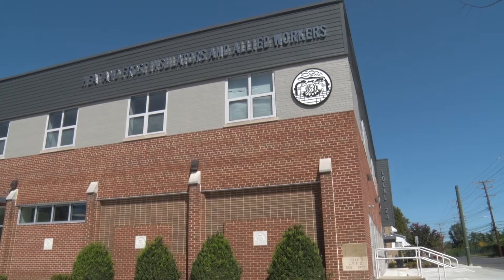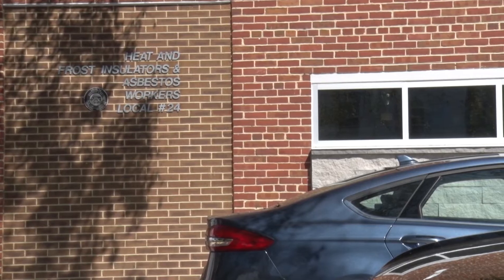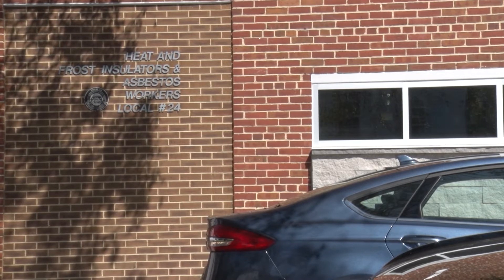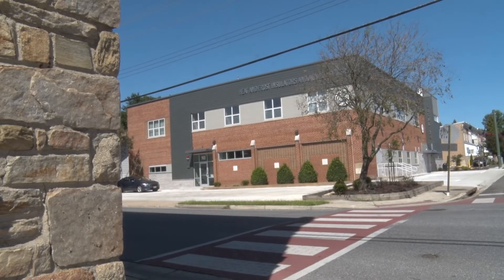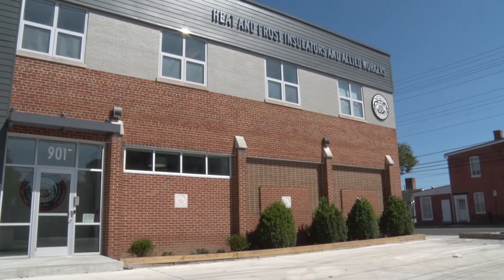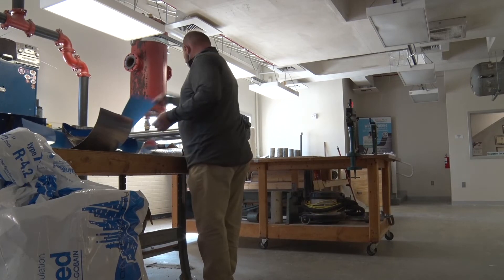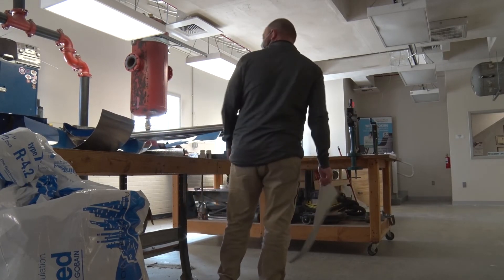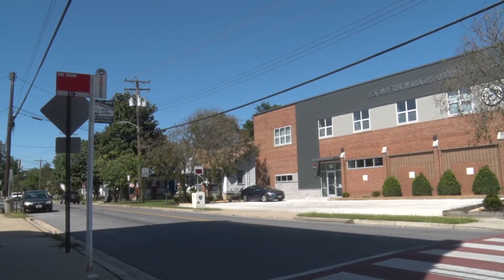Laurel Community Spotlight: Old Building, New Life - Local 24 - September 28, 2020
What is the story behind the Insulators and Allied Workers Local 24 building in Laurel? And why is it in the historic district? Laurel TV reporter Stephanie Johnson explains.